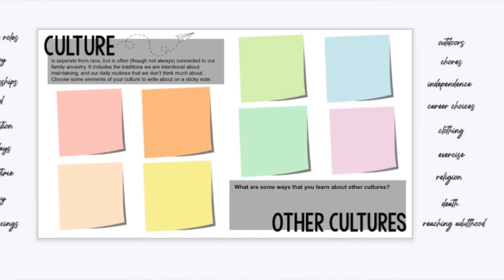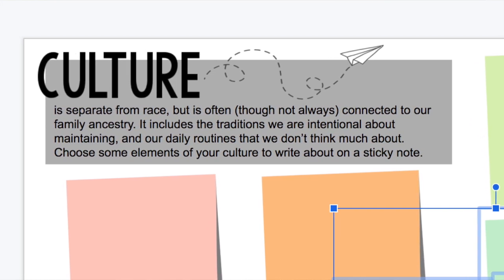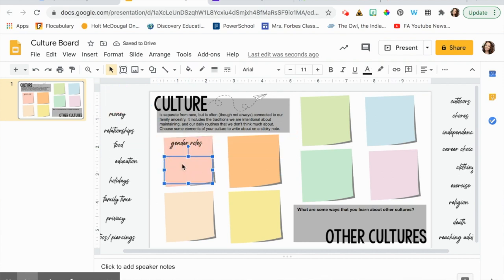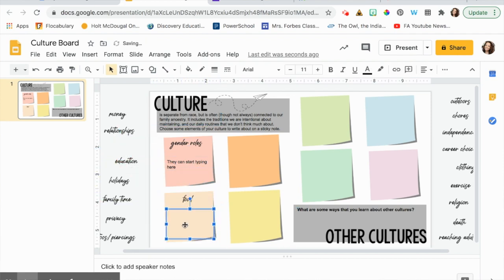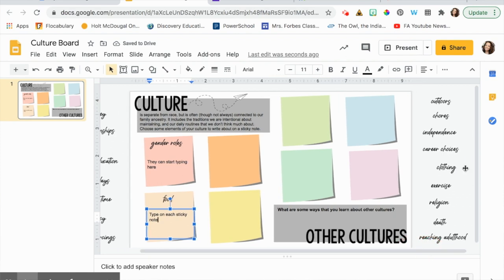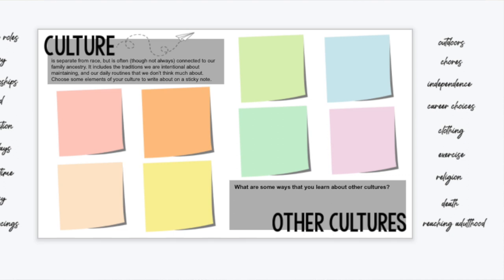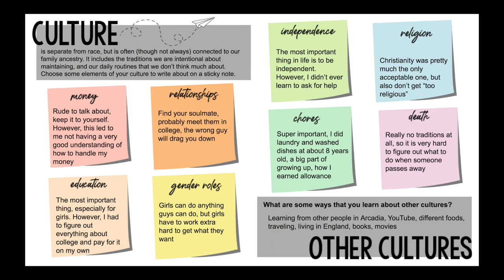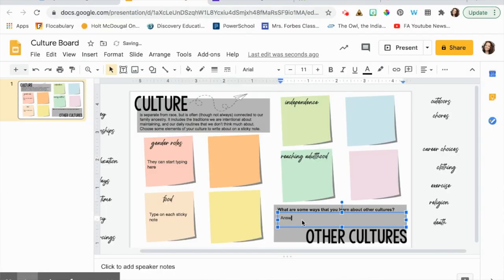HOW TO TALK ABOUT CULTURE IN YOUR CLASSROOM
*MAILING ADDRESS
Too Cool for Middle School

HERE ARE SOME DISCOUNTS LINKS FOR BRANDS I LOVE!